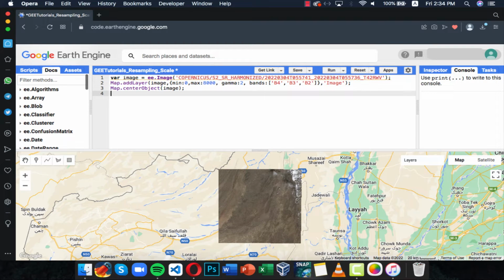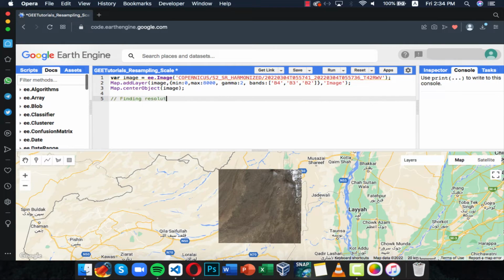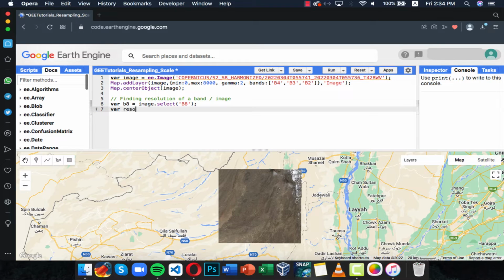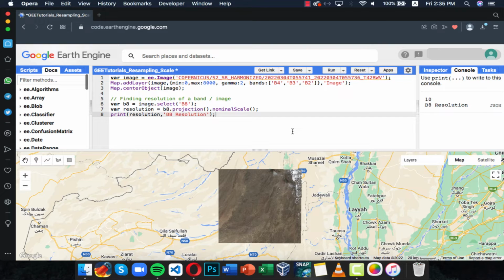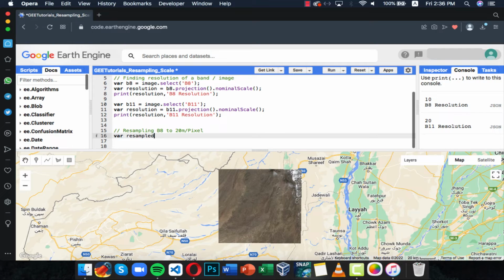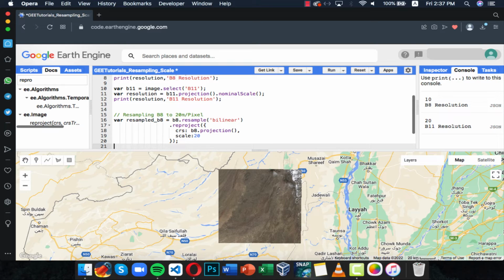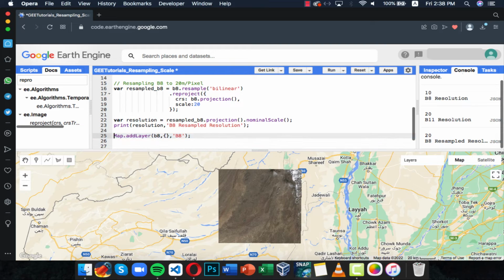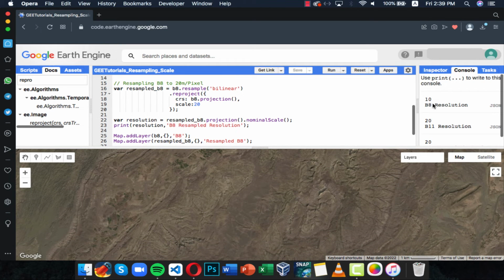Resampling and Finding Resolution of a band in Google Earth Engine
Excerpt:
In this tutorial I show how to resample and re-project a band from multi-band imagery in google earth engine. This technique can be used to down-scale or up-scale resolution of a band.

Suggested Video/s:
Arguments of a method in Google Earth Engine

Alternative Key-phrases:
How to downscale an image in google earth engine?
How to upscale an image in google earth engine?
Image interpolation in google earth engine
Bilinear and bicubic interpolation in google earth engine
How to downgrade resolution of an image or band in google earth engine?
How to find resolution of an image in google earth engine?

Timestamps:
01:15 Resampling a band